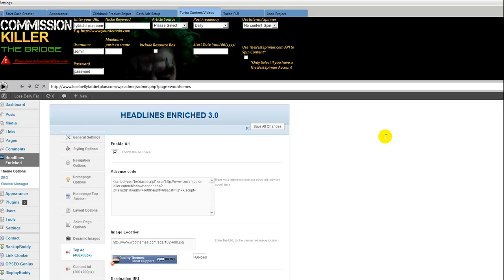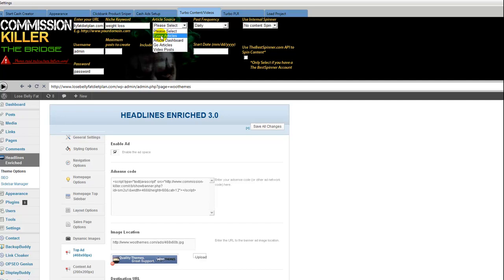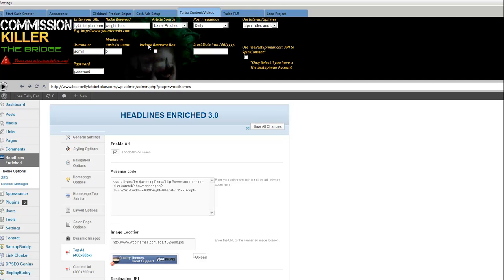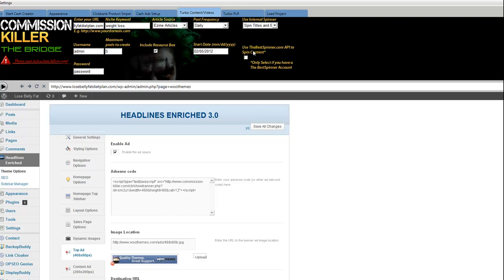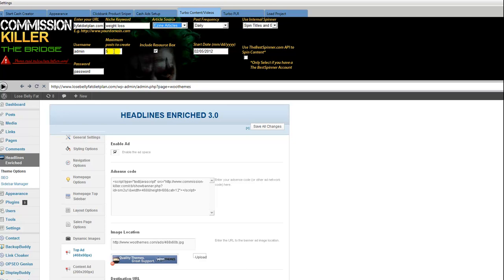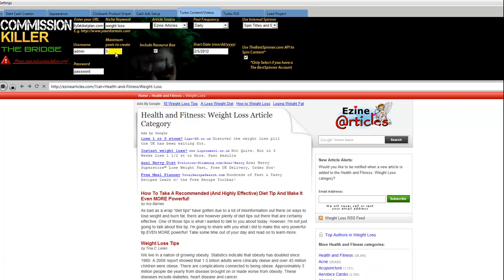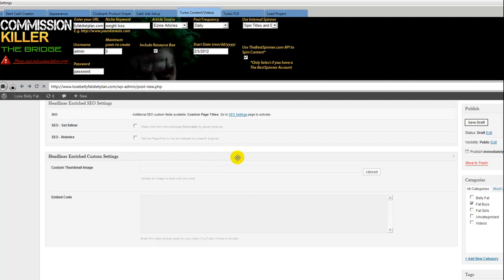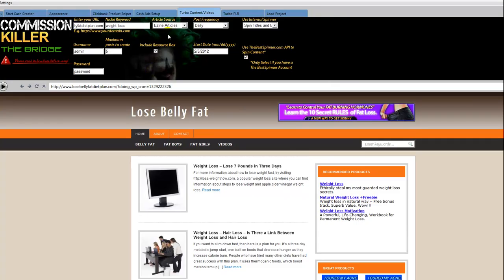tab5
commission Killer
info